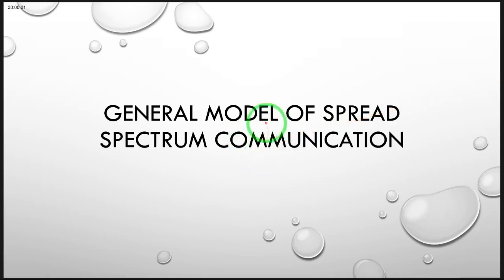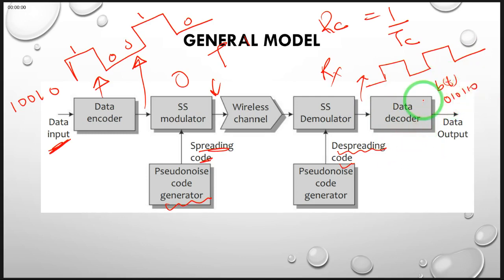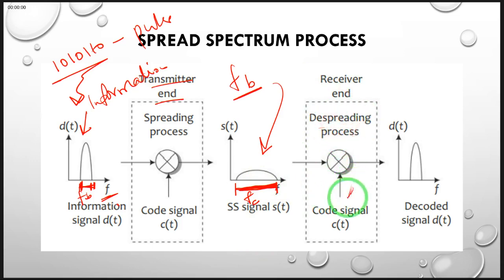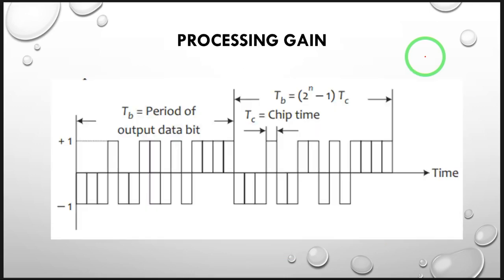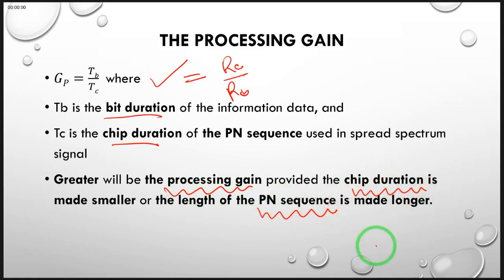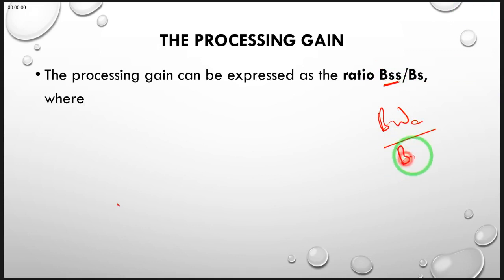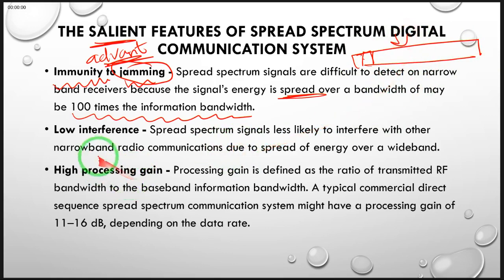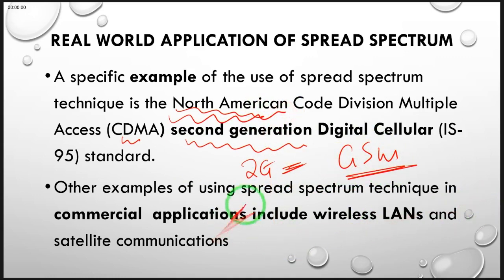Spread Spectrum General model of spread spectrum